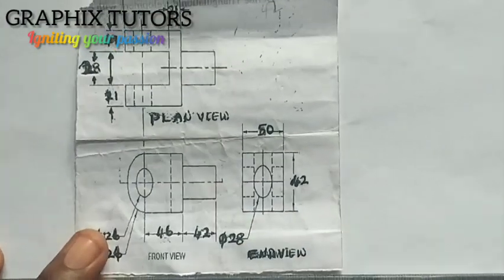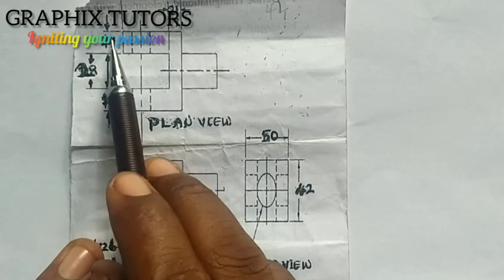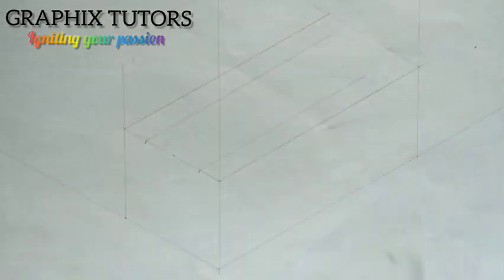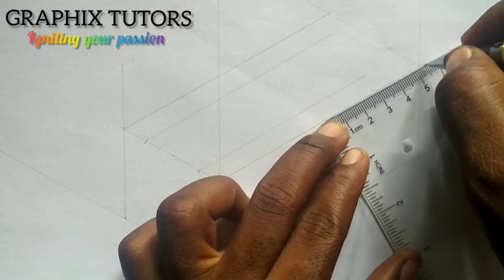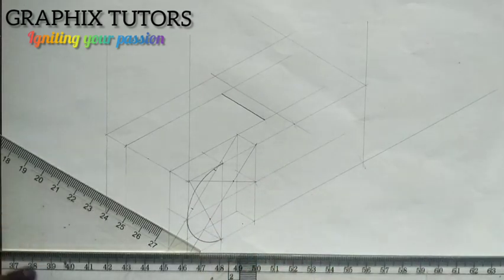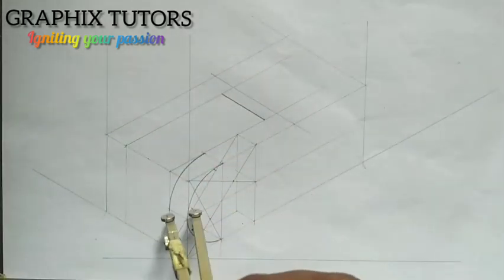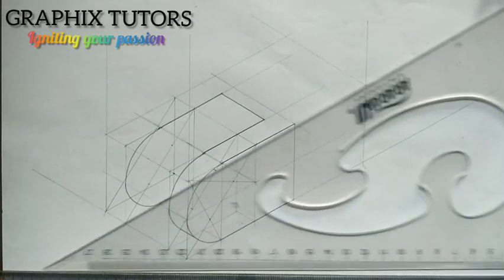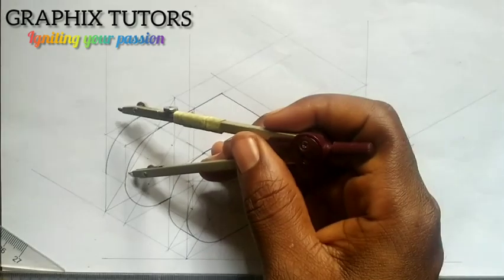ORTHOGRAPHIC TO ISOMETRIC DRAWING.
assembling of an exploded diagram of machine components in isometric projection